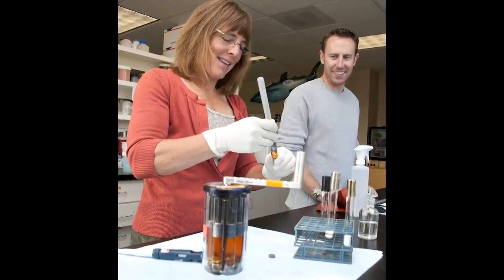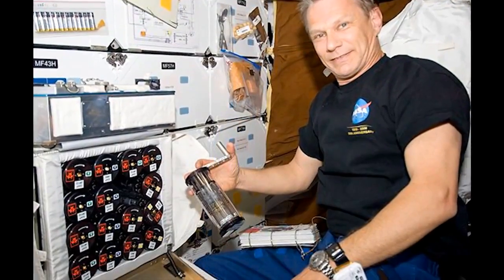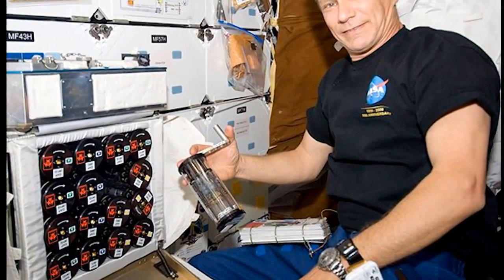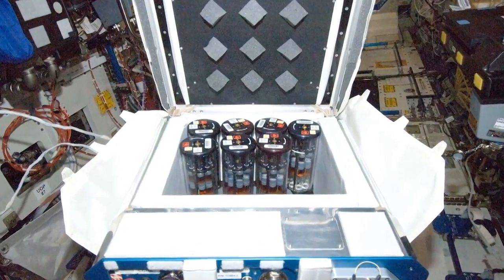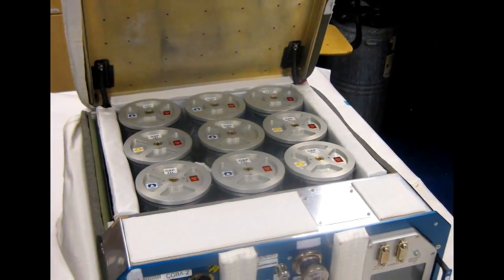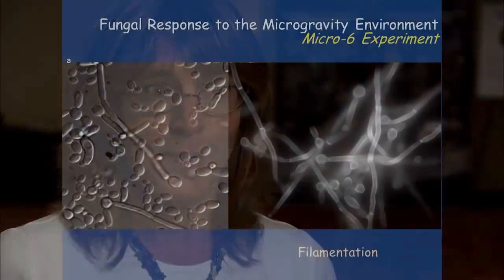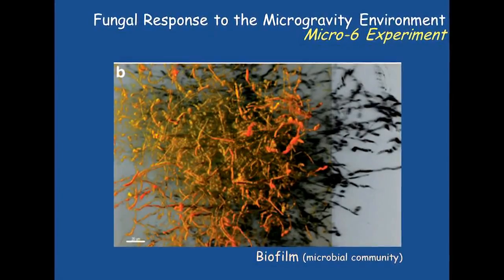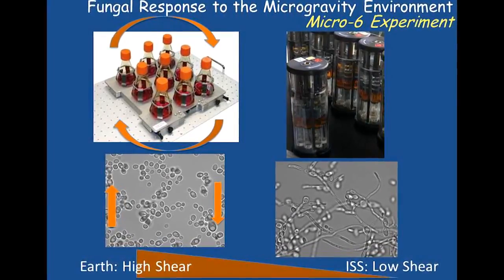'Diaper Rash' Fungus Resistant To Cream In Space | Video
Candida yeast, producer of diaper rash and thrush, was experimented on in the microgravity environment aboard the International Space Station in 2012. Principal investigator Sheila Nielson-Preiss talks about the findings.